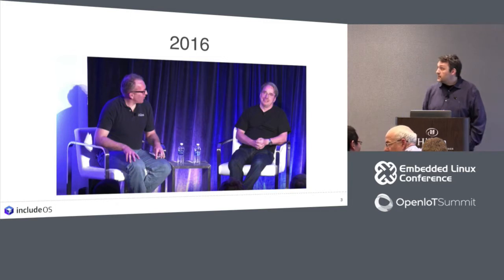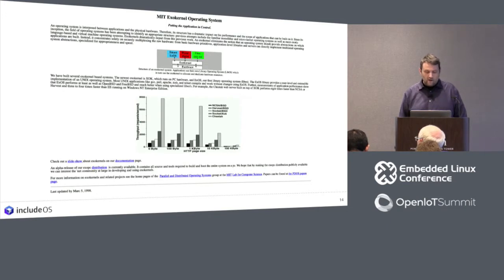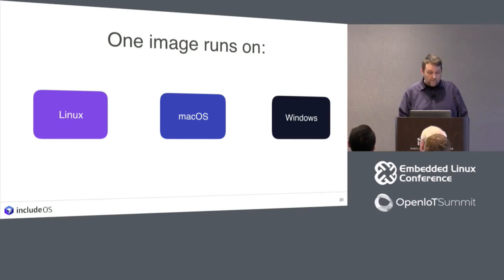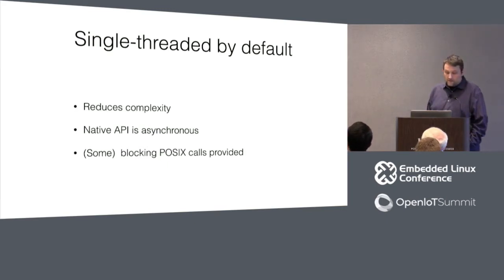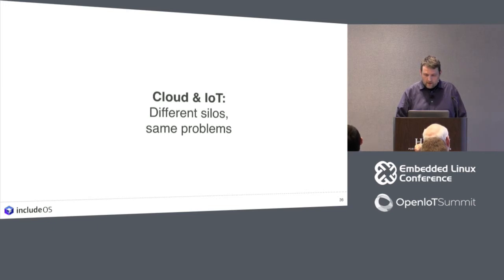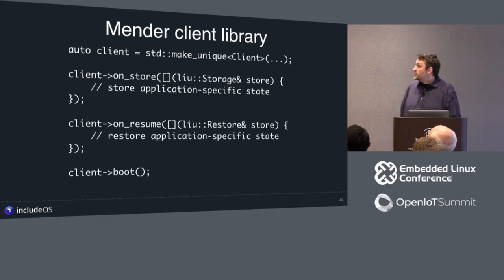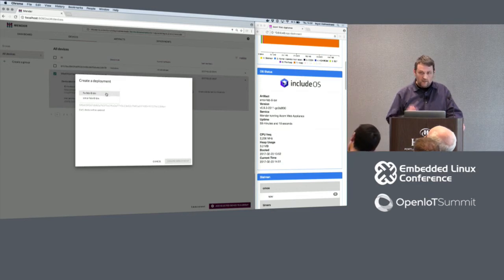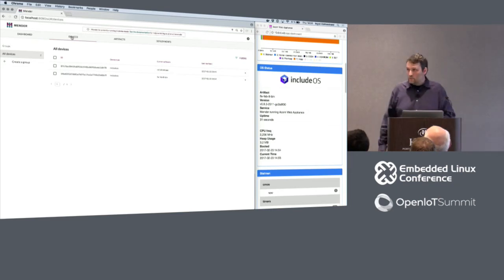Over-the-air (OTA) Software Updates without Downtime or Service Disruption - Ingve Vormestrand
Over-the-air (OTA) Software Updates without Downtime or Service Disruption - Ingve Vormestrand, IncludeOS

Millions of consumers are at risk from security vulnerabilities caused by out-of-date software. In theory all devices should update automatically, but in practice, updating is often complicated, time-consuming and requires manual intervention from users.

IncludeOS is a unikernel operating system that enables over-the-air (OTA) software updates of connected devices without downtime or service disruption.

The talk starts with a brief introduction to unikernels, their capabilities and how they can be very beneficial for IoT products from security, performance and operational perspectives. Then we give an overview of the IncludeOS Live Update functionality, which we use to demonstrate an atomic update of a device using Mender.io.

About Ingve Vormestrand
Ingve is a developer at IncludeOS, where he works on the implementation of a new unikernel operating system. | | His professional experience includes web and mobile app development, and he is very enthusiastic about open source.